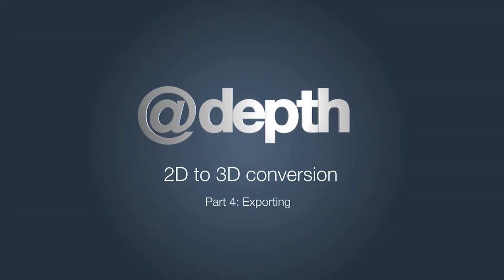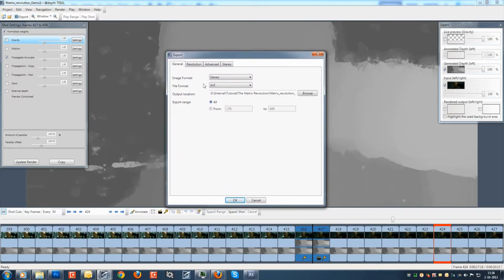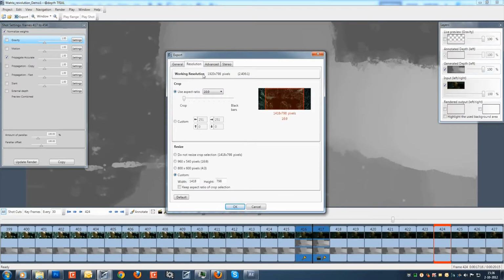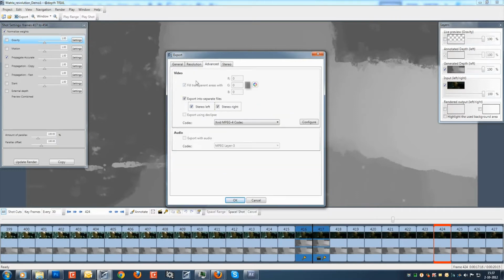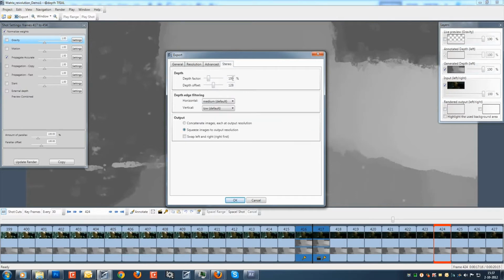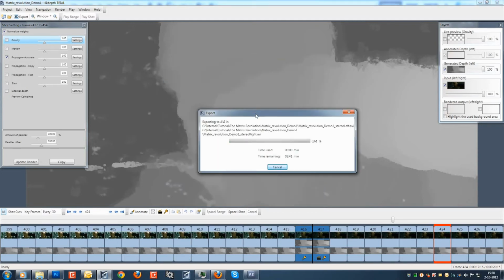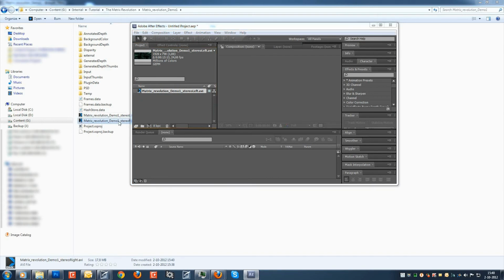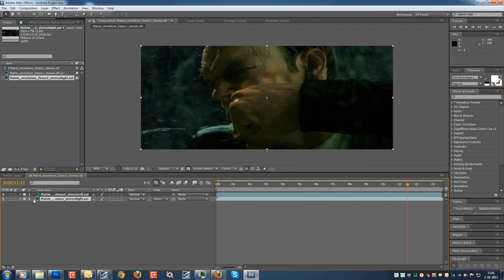Tutorial 4 Exporting 1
@depth tutorial explaining on how to export a project.